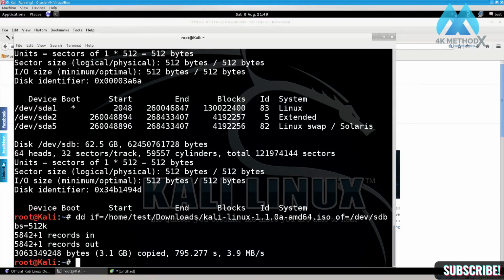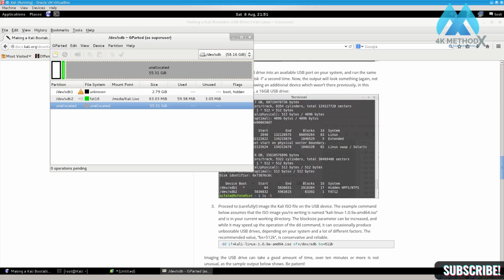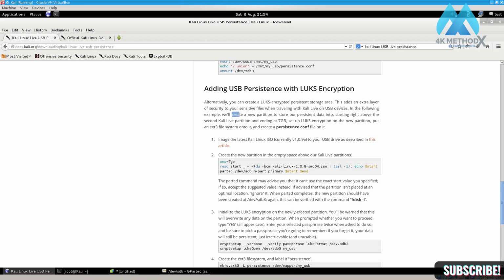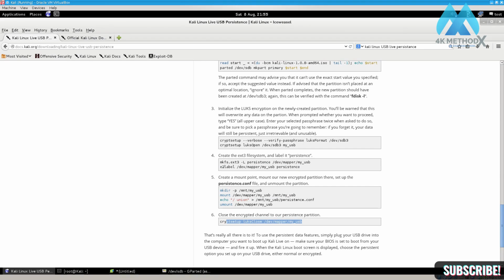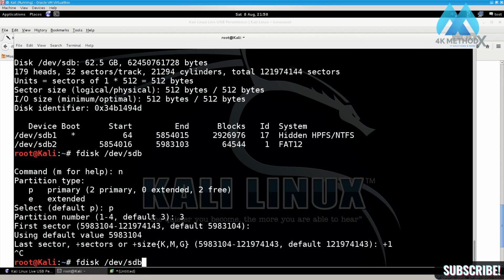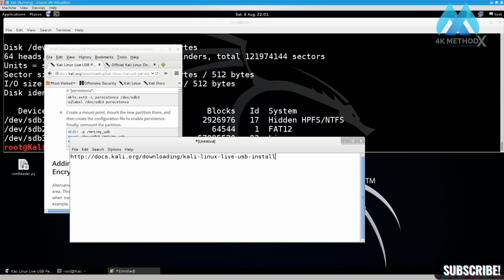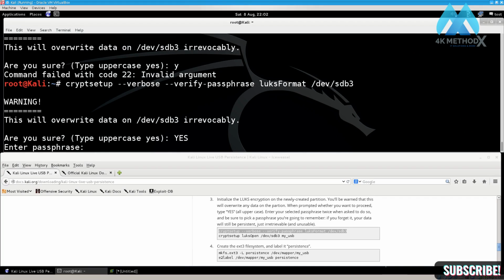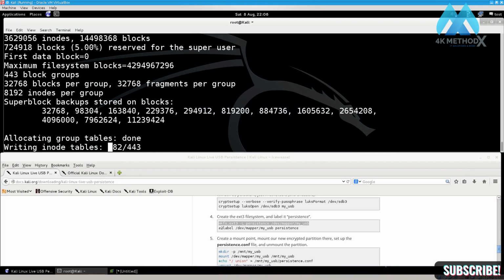Creating a Bootable Kali USB with Persistent Storage (Part 2) #19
Kali Linux is a popular Linux distribution used for ethical hacking and penetration testing. With persistent storage, you can save your changes and customizations to the Kali USB drive, so you can pick up right where you left off the next time you boot up.